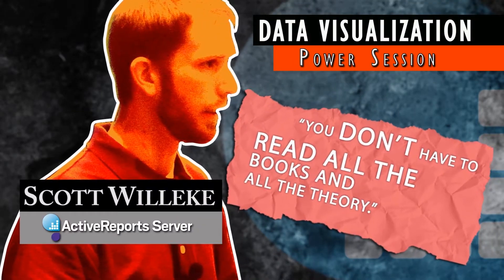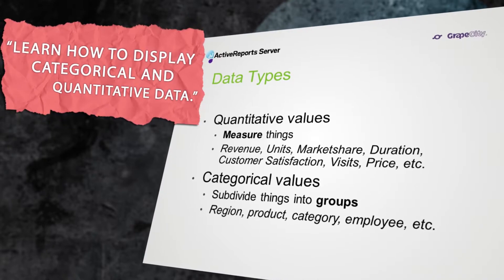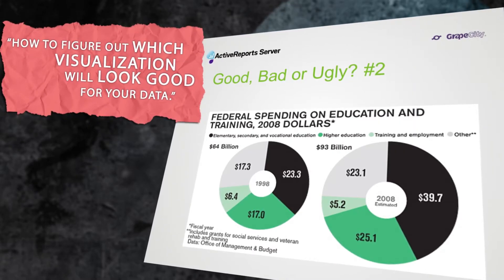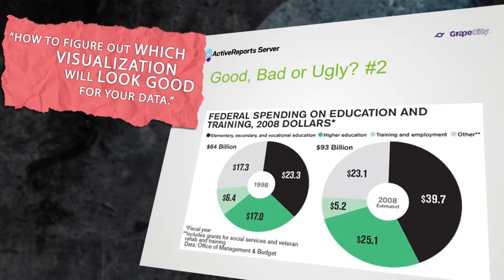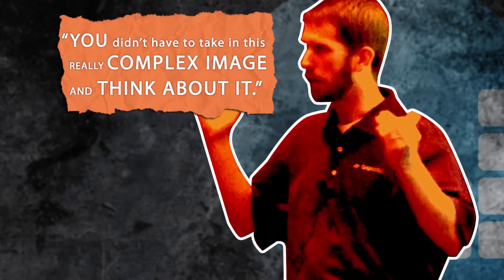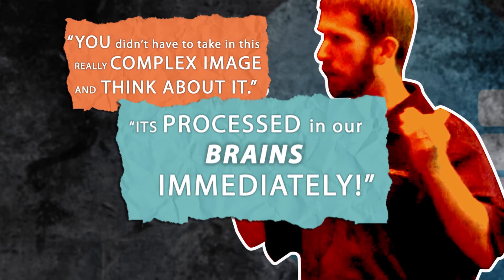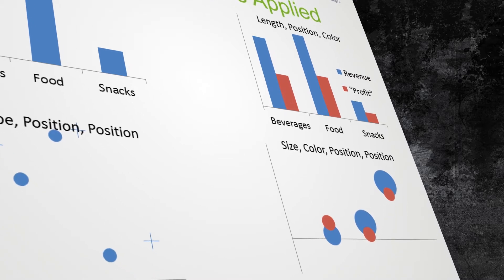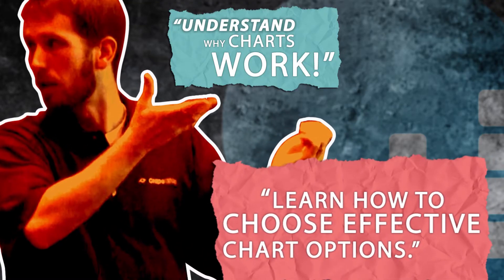Data Visualization Tips and Best Practices Session Preview - Scott Willeke, ActiveReports Server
In less than an hour, understand the fundamentals of data visualization, get practical tips and discover how to figure out the most effective visualization techniques for your data.

Scott Willeke is the Product Manager of ActiveReports Server. This session was presented at DevConnections 2011 in Las Vegas.